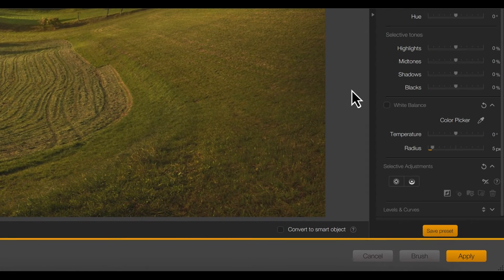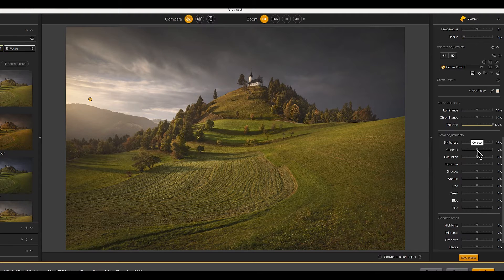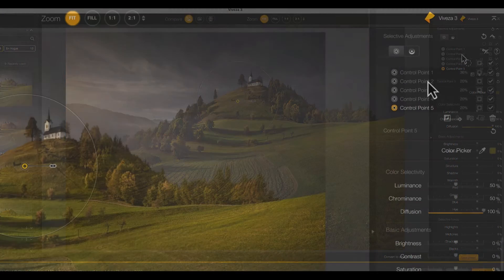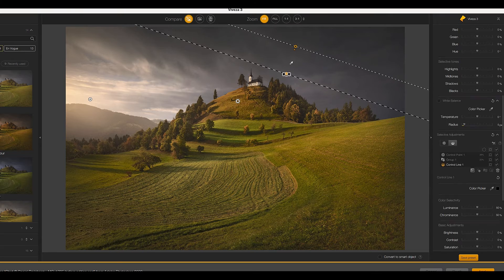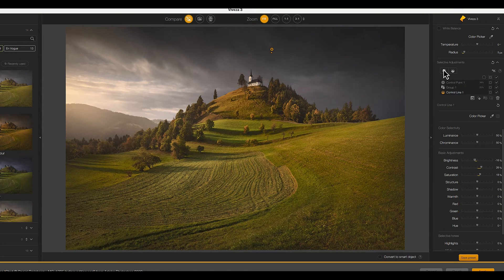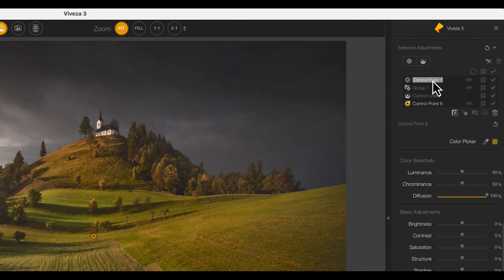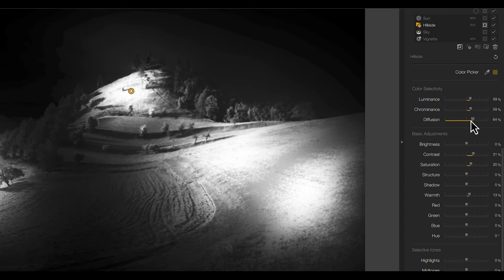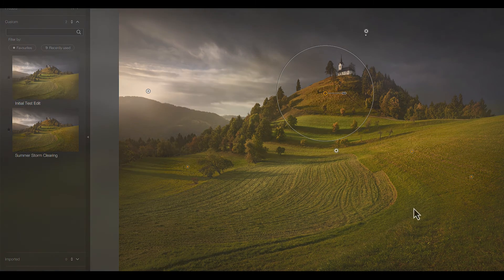Nik Collection 6: The U Point Technology in Just Three Minutes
The U Point technology allows you to get the result you want 100% of the time. Find out how in just a few minutes.
Nik Collection 6 just got even more powerful. Boost every part of your editing process with this set of eight premium plugins, designed to ensure technical finesse and creative flair in your images in just a few clicks.

Nik Collection 6 : 8 Premium Plugins for Lightroom Classic and Photoshop to Supercharge Your Photos